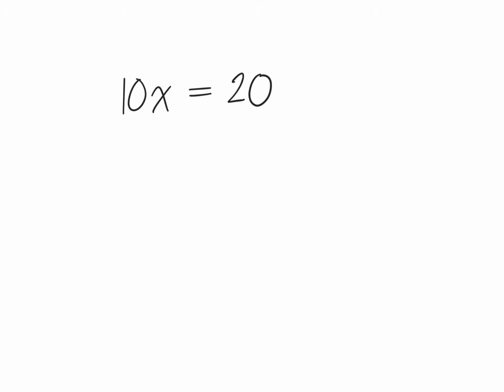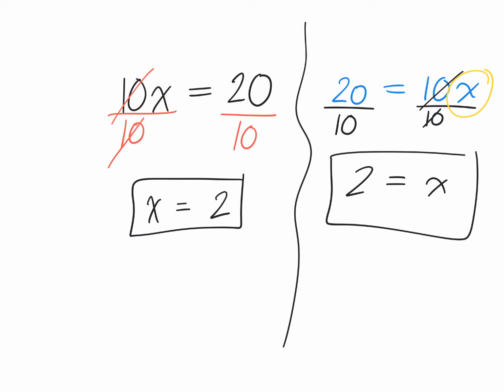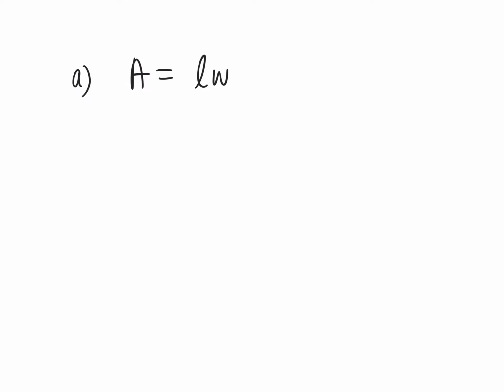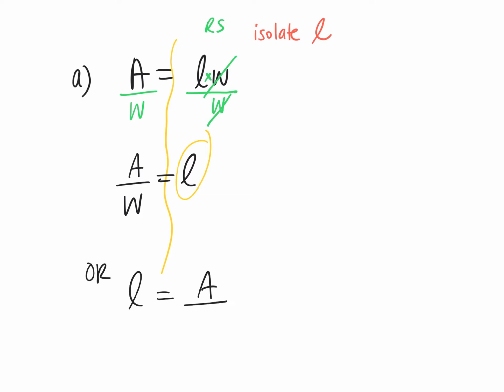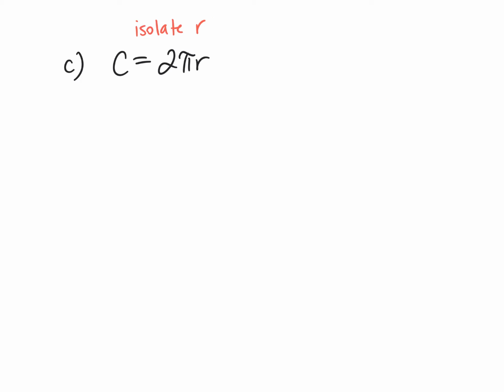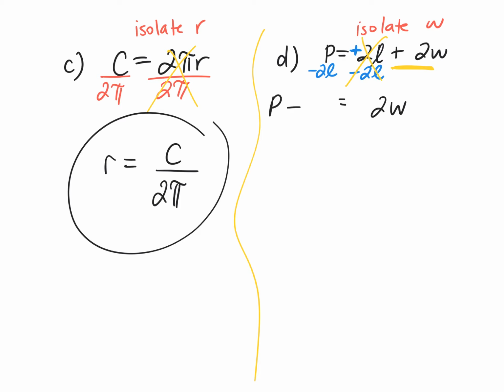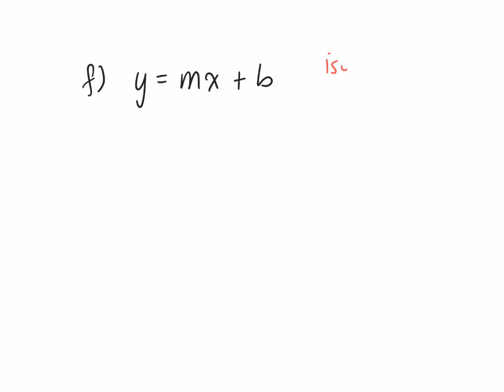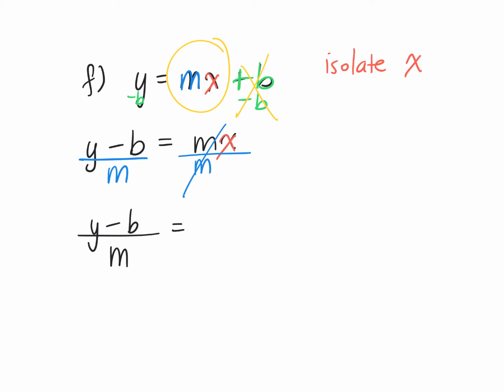How to isolate variables using formulas 4.3 gr 10 applied 10 25 19